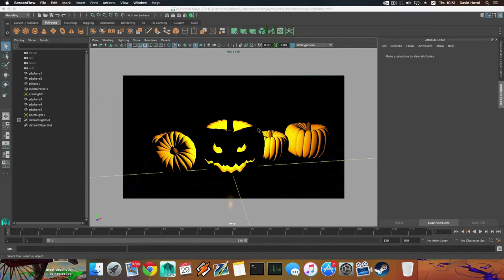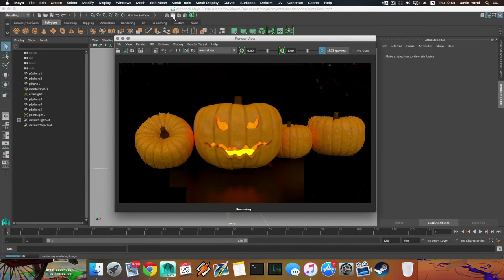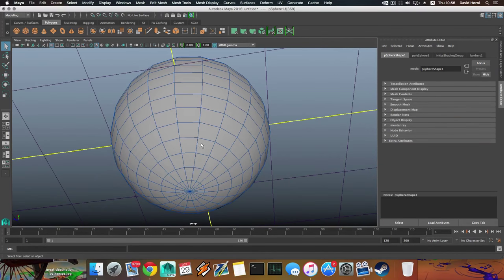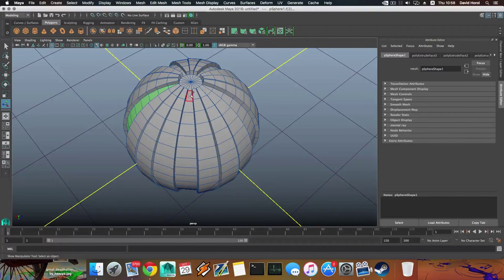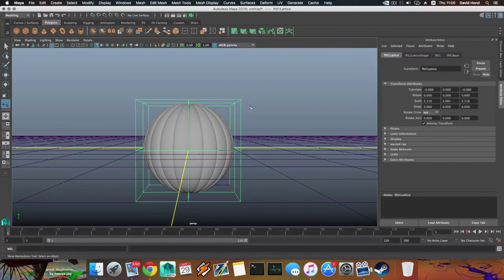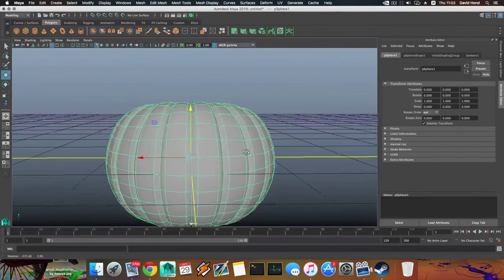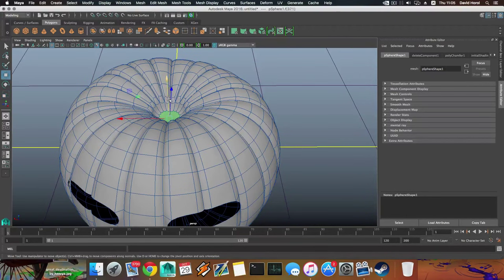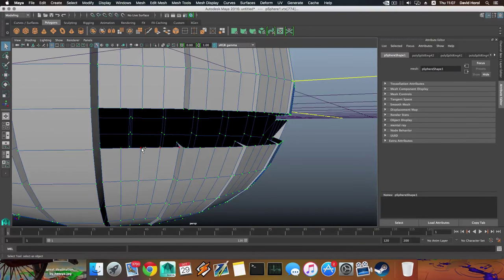Maya Modeling Tutorial- Halloween Pumpkins part 1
in this Tutorial you will get to learn how to model a halloween pumpkin.